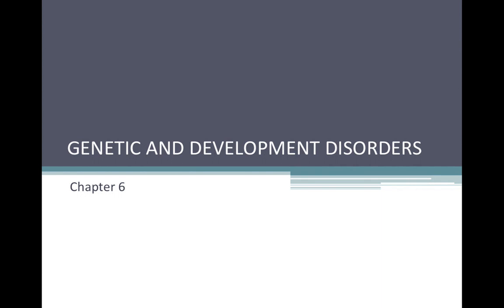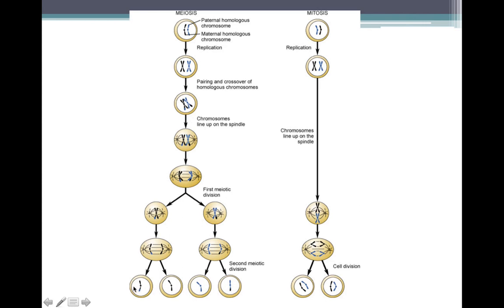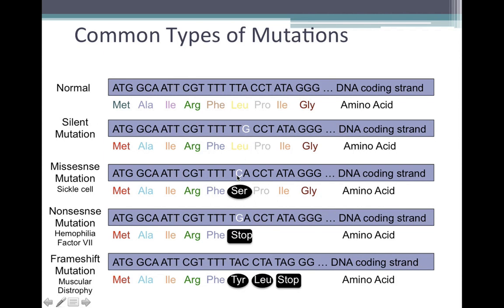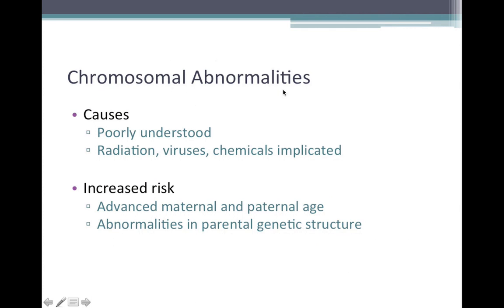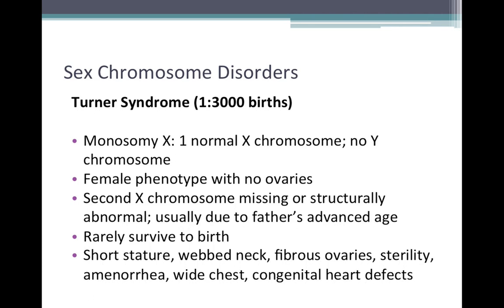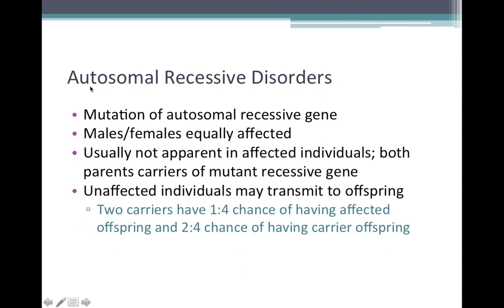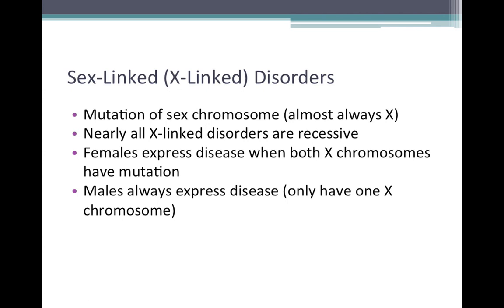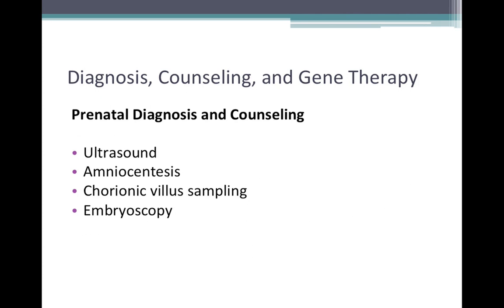Chapter 6 Genetic and Developmental Disorders BIOL300